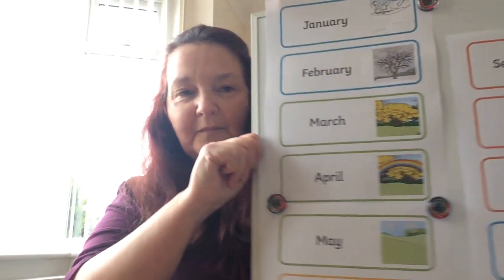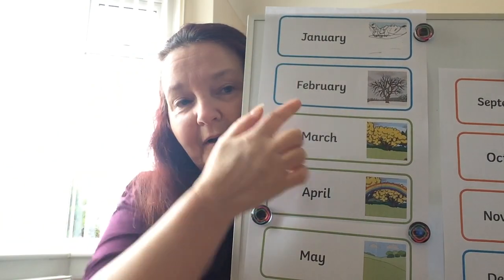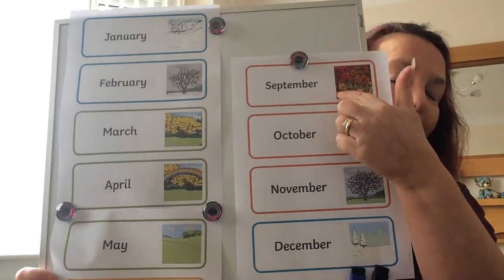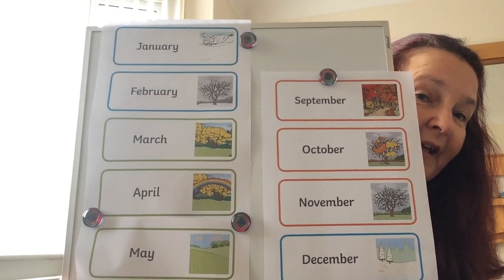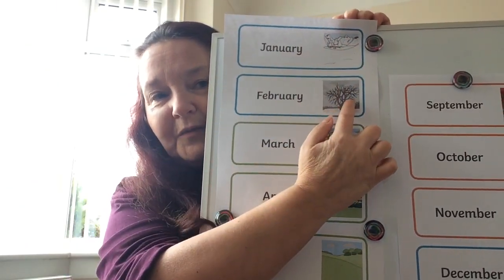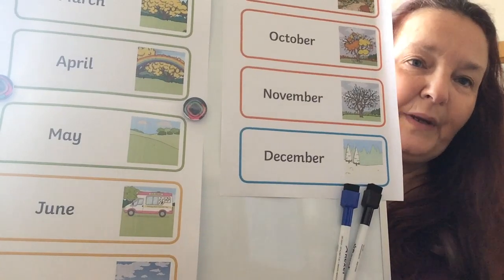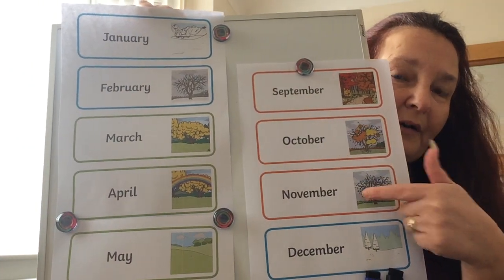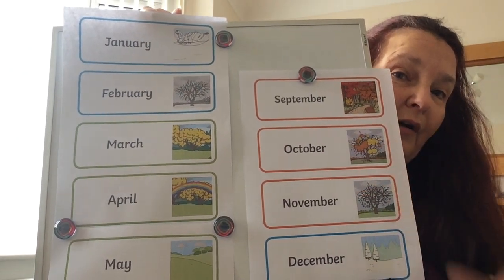Monday months and seasons